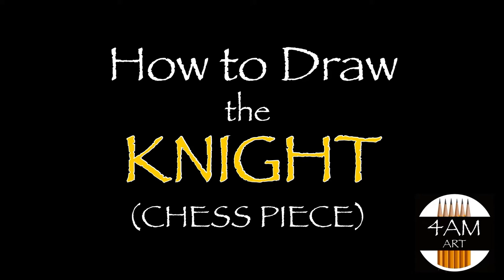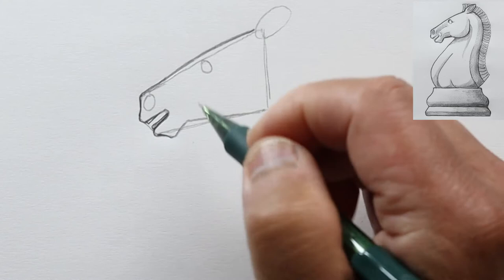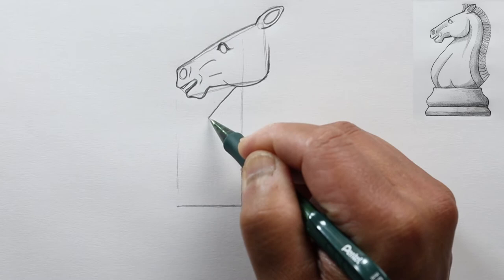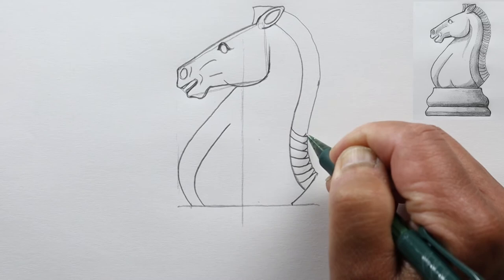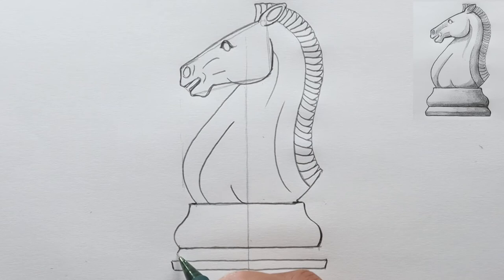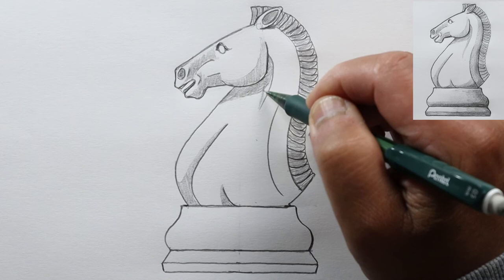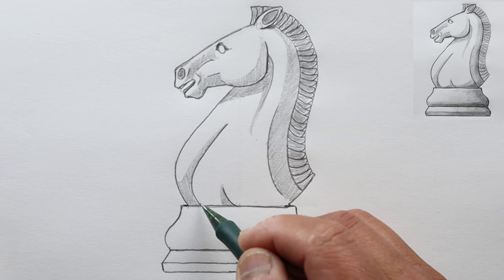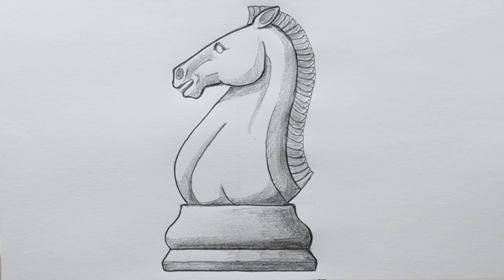How to Draw Chess Pieces Part 3: The Knight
In this step by step tutorial I show how to draw the most difficult chess piece, the Knight. This is difficult because the horse part is more complex than the other chess pieces. Nonetheless if you take your time you'll be able to do it without too much trouble. The good thing is that we're drawing it from a side view which simplifies things a bit, versus for example, a front 3/4 view, which I'll probably do at a later time since it's a very interesting piece.